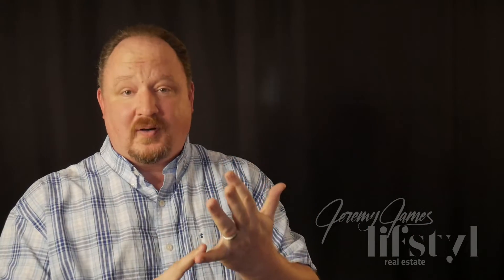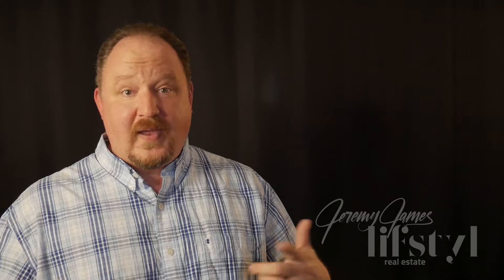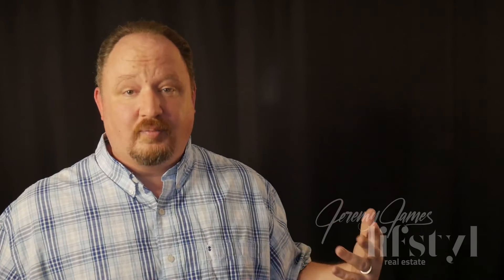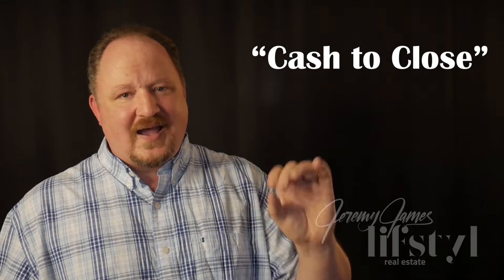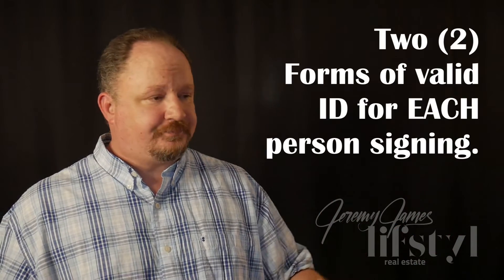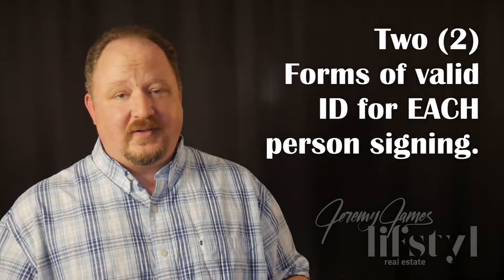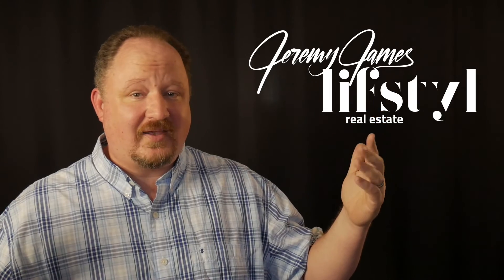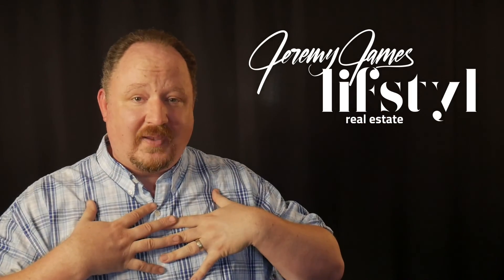Pt6 How to Buy a House Clear to Close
Need to buy a house? Jeremy walks us through the entire home buying process. And in this final part he talks to us about what happens after in the last part of home buying process. Buying a house does not need to be a scary process. Jeremy has led hundreds of his clients through the process to buy a house.

Top 10 Things to know about Lexington, Kentucky: COMING SOON

Lexington Pros & Cons: Coming Soon

I am currently in my seventh year working full time as a licensed Realtor in Kentucky. In that time I've gained loads of experience as a listing agent and as a buyer's agent, I've mentored under top producing team leaders and in that time I've learned the best practices to serve my clients in this ever changing market. I could tell you that I'm the best, and that I have gotten things done where other agents have failed, but I'll let my clients do that for me. This is the confidence and respect that I've gained because I choose to put my client's needs ahead of my own, and when they succeed then I succeed. As a client of mine you can count on one thing, your goals become my goals and I will do everything that my experience, wisdom and training have taught me to help you achieve your results.